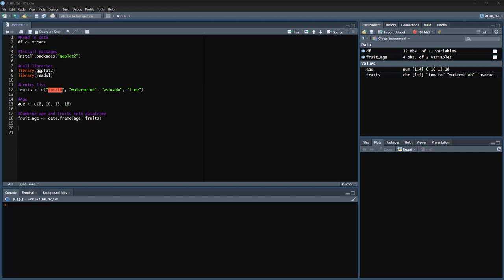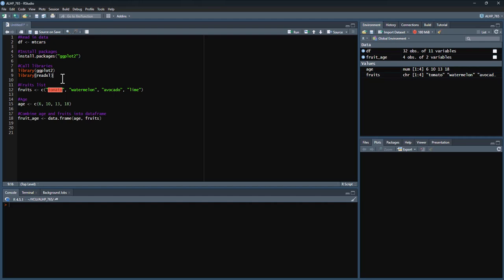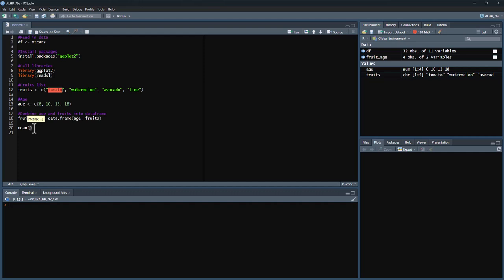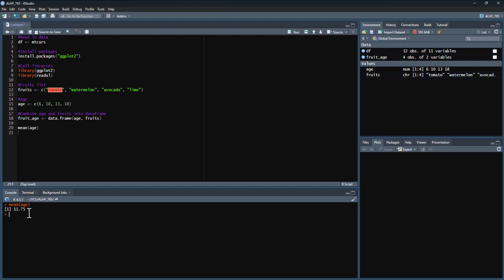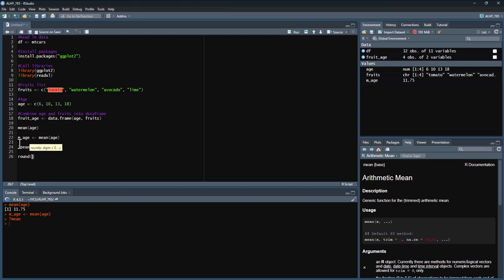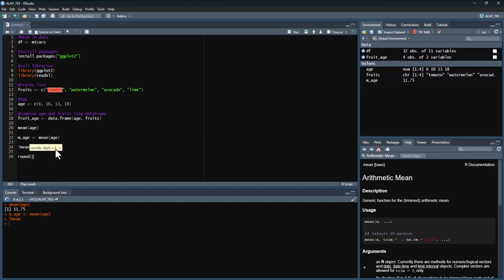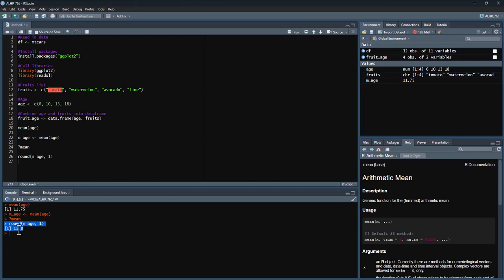R: Functions overview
Describes a function and arguments.